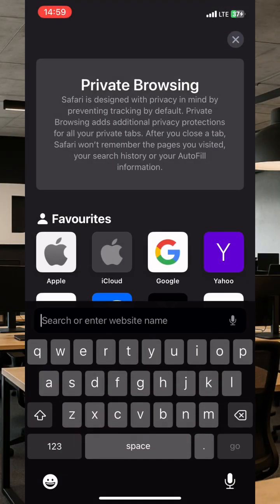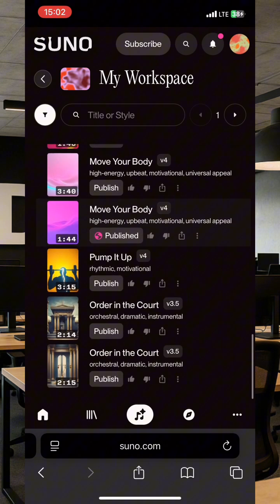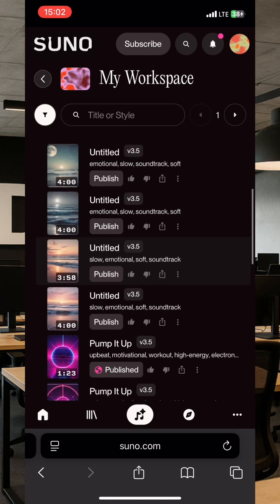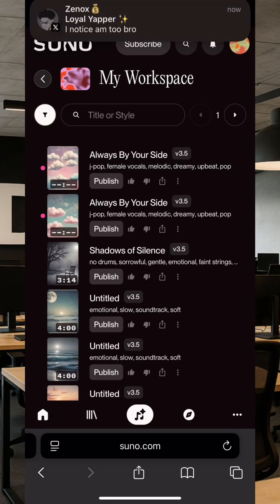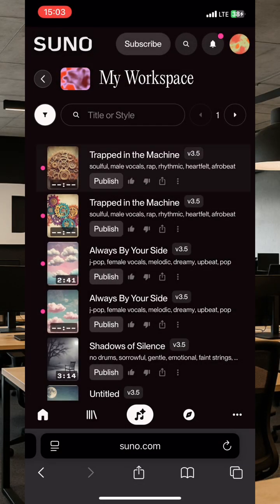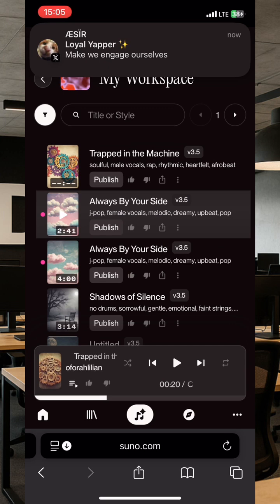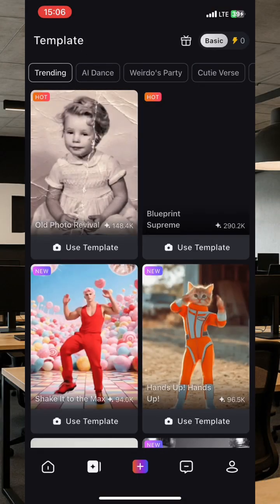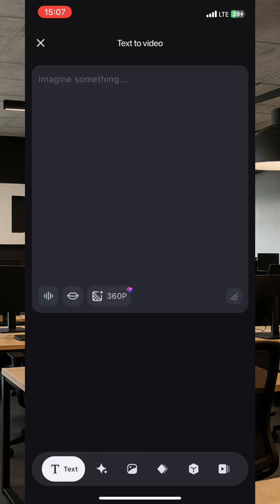STOP Using Copyrighted Music in Your Videos!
💡 In this quick, power-packed tutorial from DDM Academy, you’ll learn:

🎧 How to create custom, copyright-free background music using Suno AI
🎬 How to generate stunning visuals with Pixeverse AI
💼 How to combine both for next-level videos that won’t get you flagged!

Perfect for YouTubers, Reels creators, TikTokers, educators, and digital entrepreneurs. No experience needed. No expensive tools. Just pure AI creativity 🔥

📣 Don’t forget to:
✅ SHARE with a creator friend!